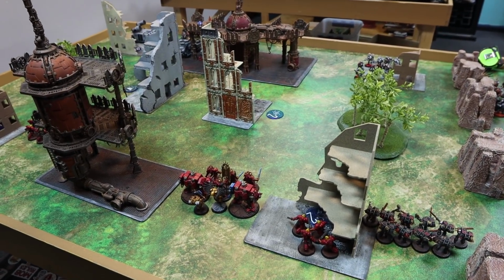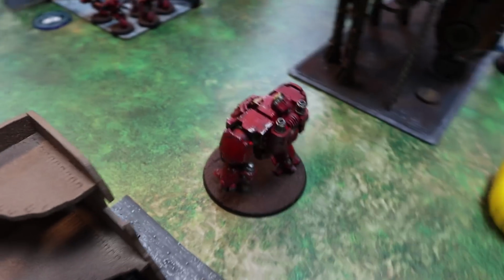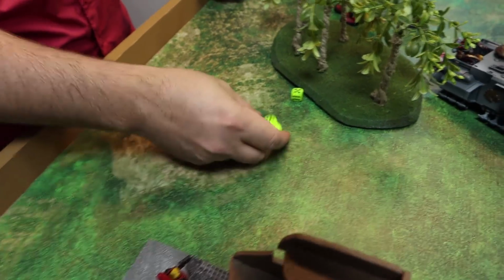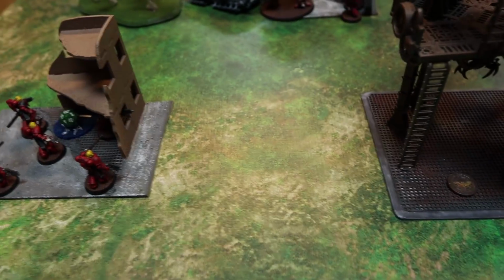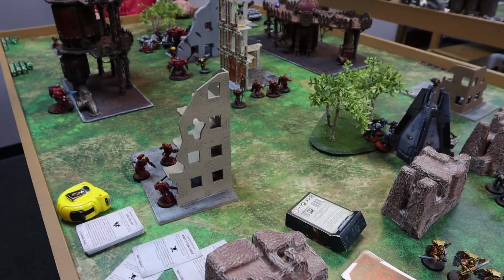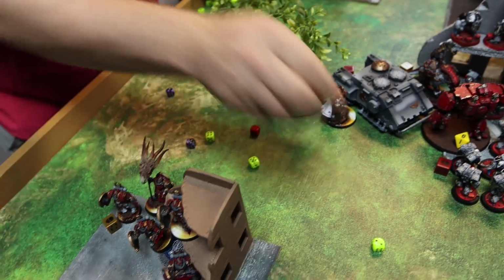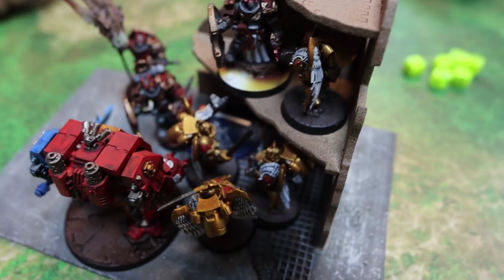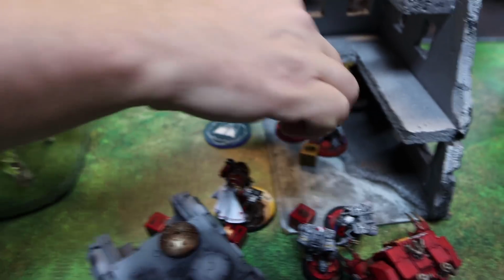Blood Angels VS Space Wolves - Warhammer 40K Batrep - 2,000pts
The Cicatrix Maledictum had split the Imperium in half, leaving a large portion of humanity separated from Terra. When Lord Guilliman finally crossed, he named Dante, Chapter Master of the Blood Angels, as Lord Regent of Imperium Nihilus. He took this honor seriously and began the process of bringing the isolated planets back into the fold.
When they arrived on one planet they discovered a successor chapter of the Space Wolves protecting the inhabitants. The denizens of the Warp had assailed the planet and the Astartes defending the world were harried at this point and distrusting in even their ability to trust in reality. They even doubted whether Dante and his Sons of Sanguinius were truly who they said they were. This caused some miscommunications. Those miscommunications caused some anger. That anger caused a fight.
Will Dante be able to bring this world back within the fold, or will the descendants of Russ prove too much to handle? Watch and find out!